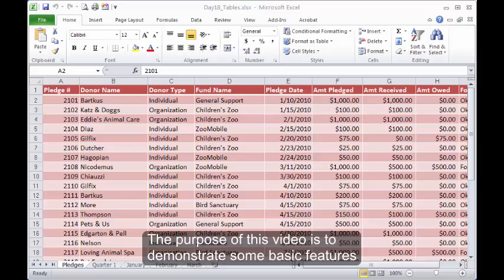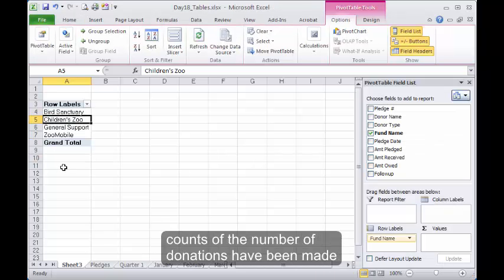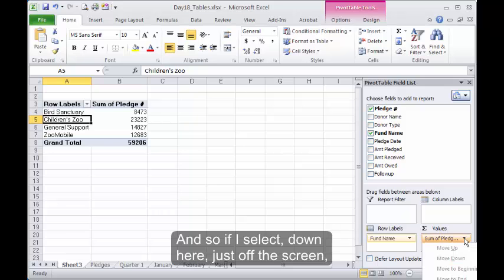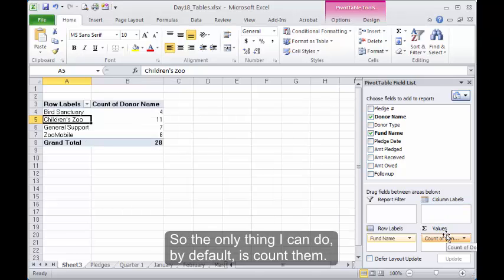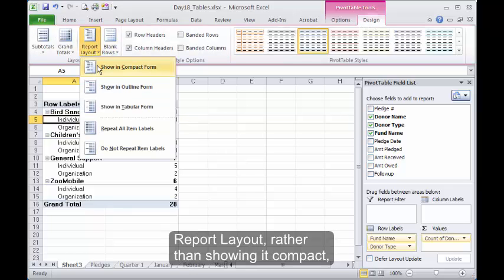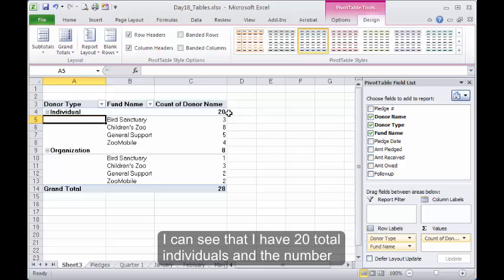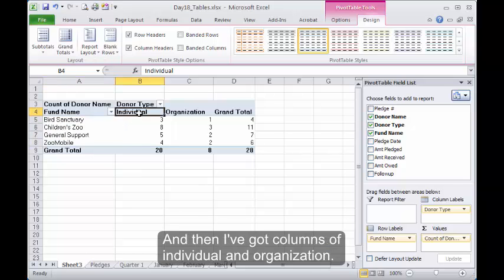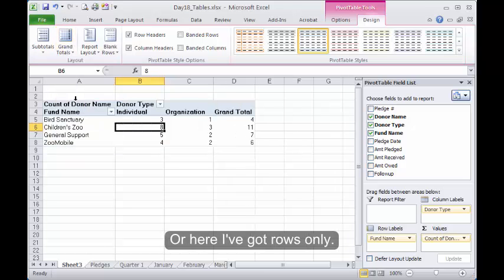4 Pivot Table Basics